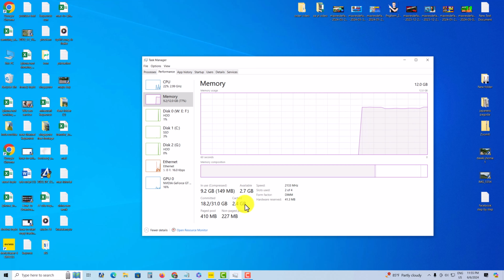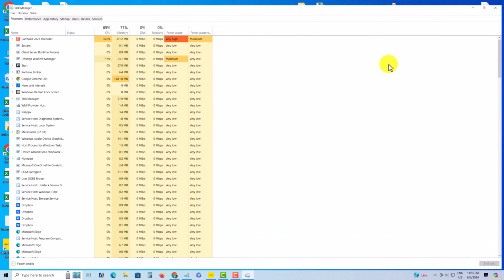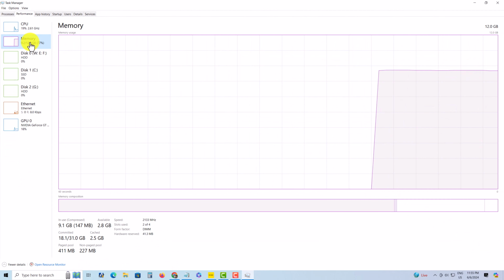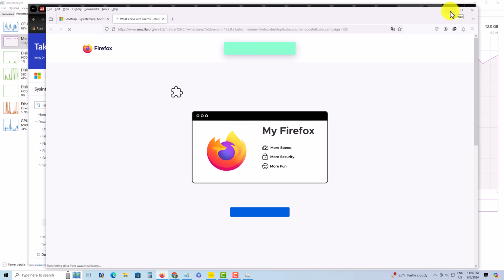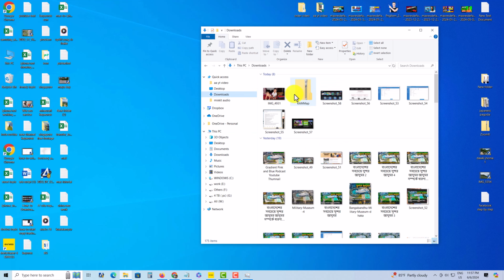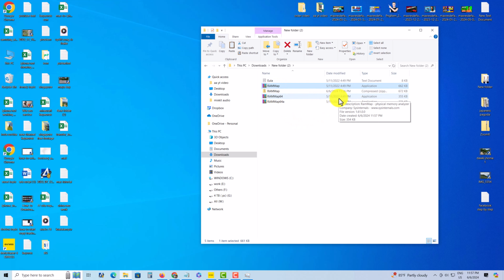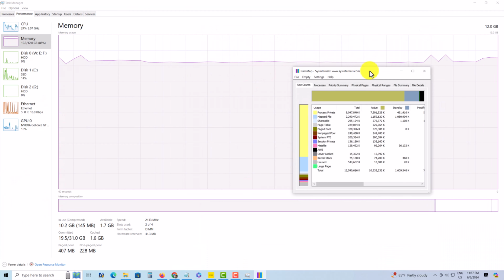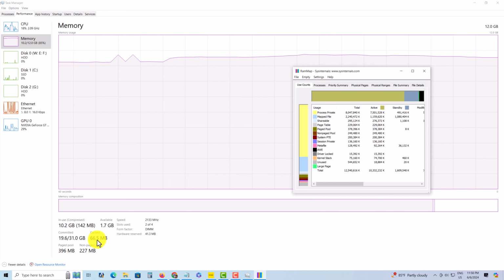How to Clear RAM Cache in Windows 10/11 | Speed up Computer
Speed up your Windows 10 or 11 performance by clearing your RAM Cache. It's your computer's short-term memory—fast but limited in space.

0:00 Intro
0:17 Open windows task manager
0:25 Check computer cache
0:35 Clear computer cache
2:19 Outro